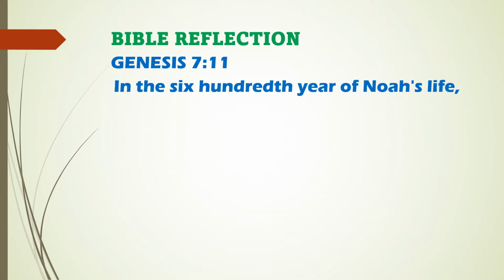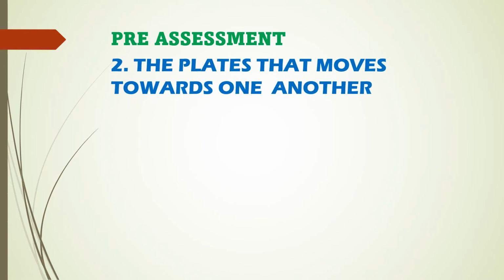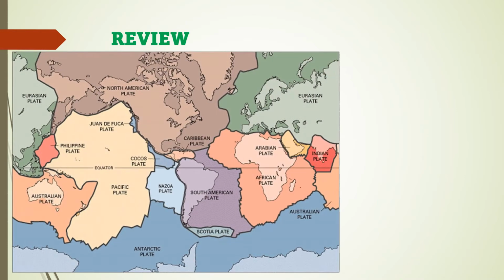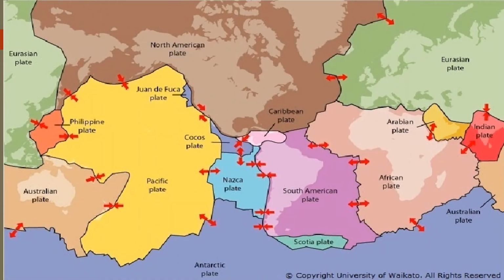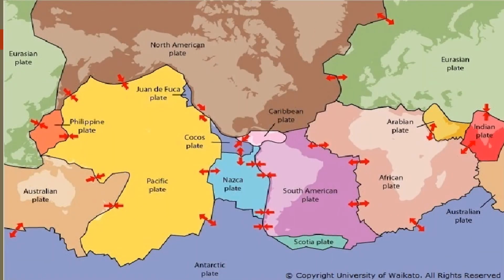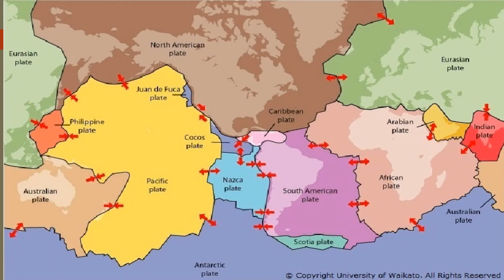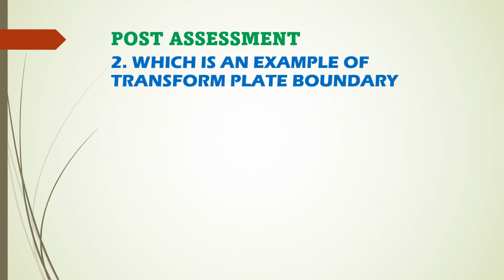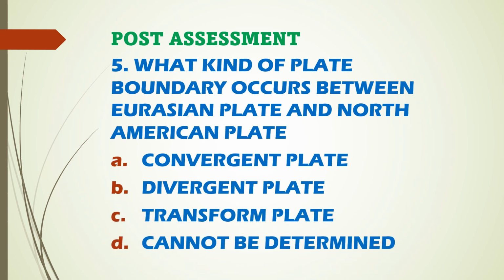DIFFERENT TYPES OF PLATE BOUNDARIES WEEK 4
This video is about the different types of plate boundaries.